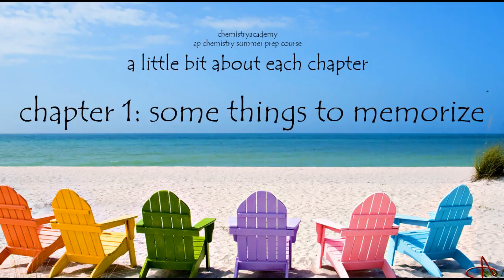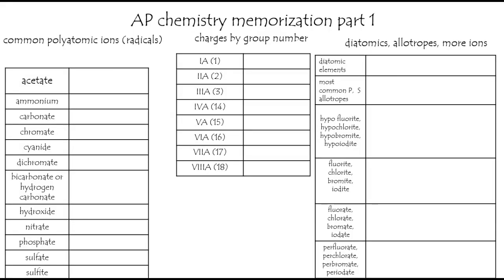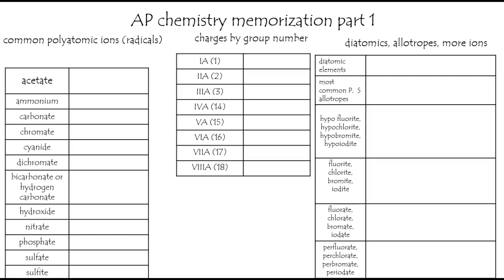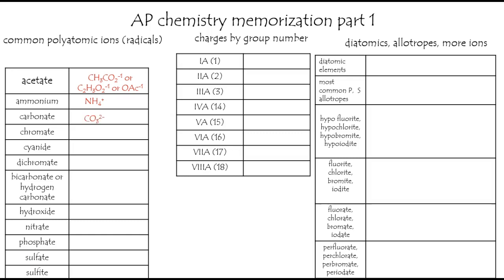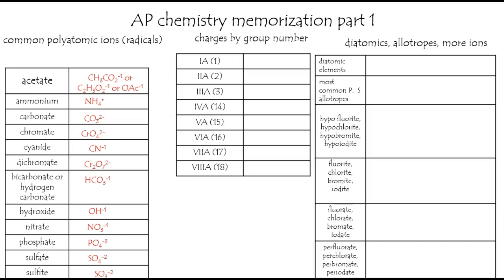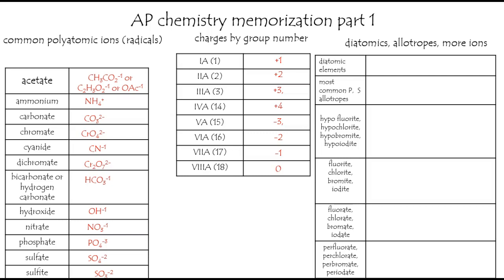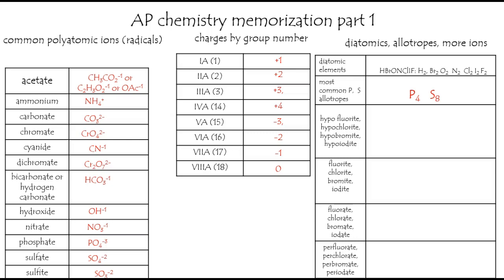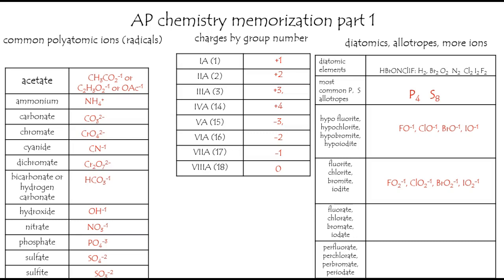apapc8 memorization part 1 of 4